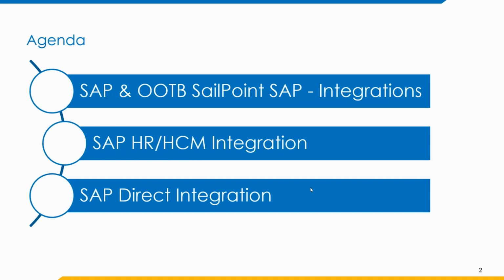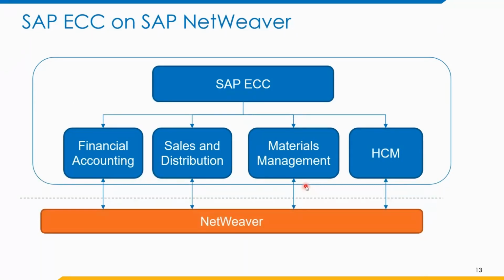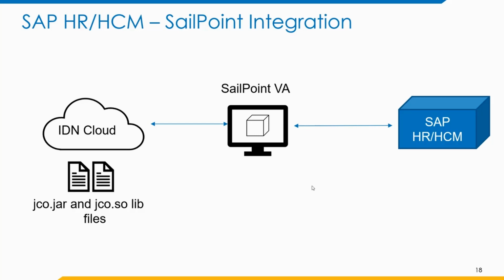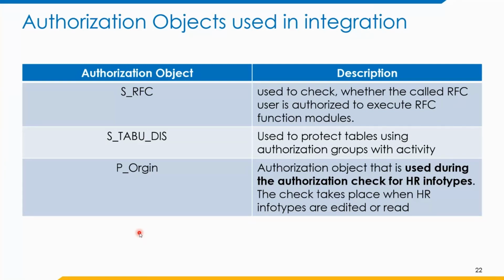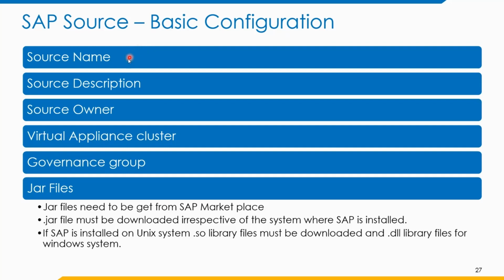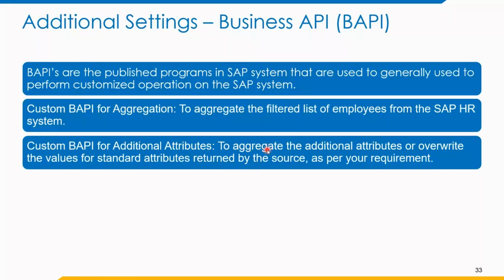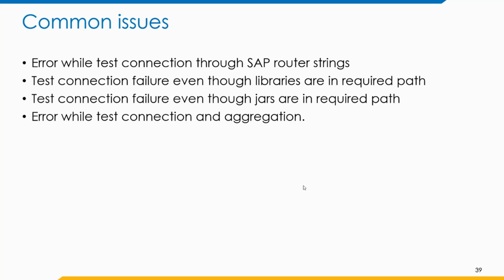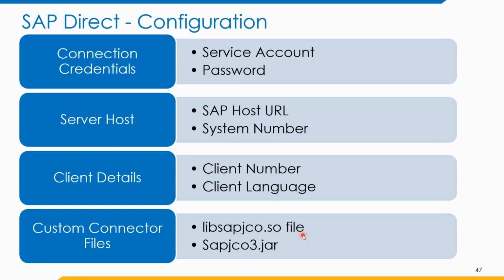ENH iSecure Sailpoint IdentityNow SAP Integration Presentation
Aditya Veldi of ENH iSecure does an impeccable presentation on how SAP is integrated with Sailpoint's IdentityNow as an Authoritative source.